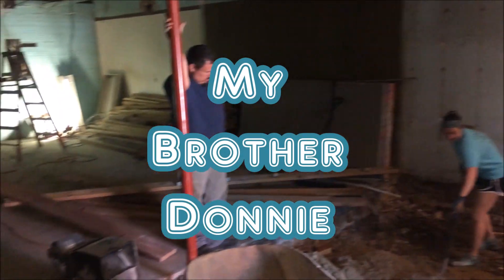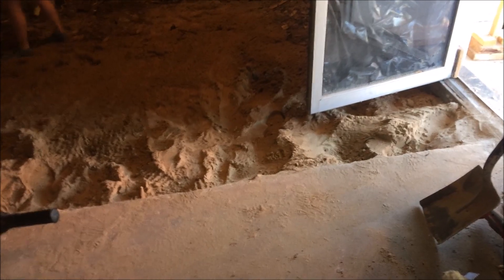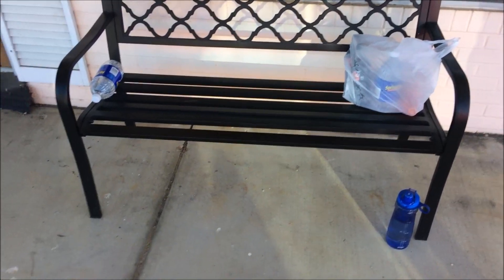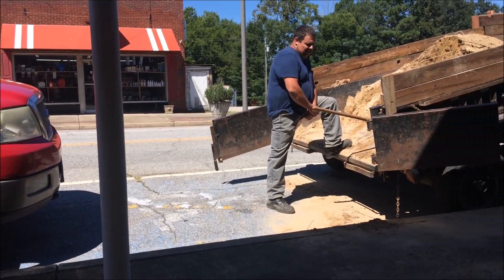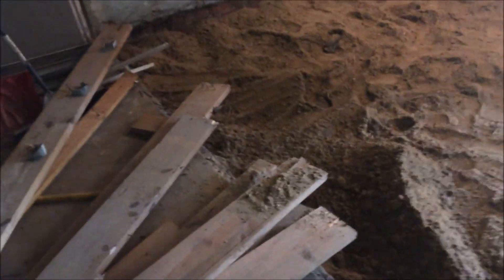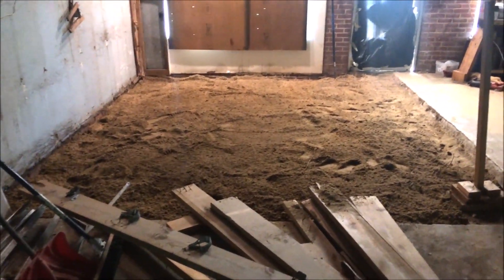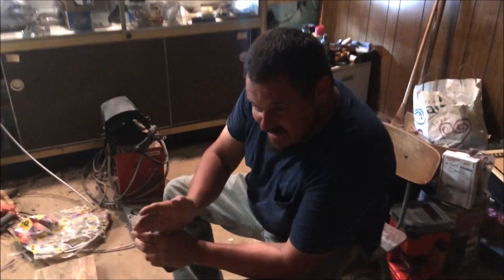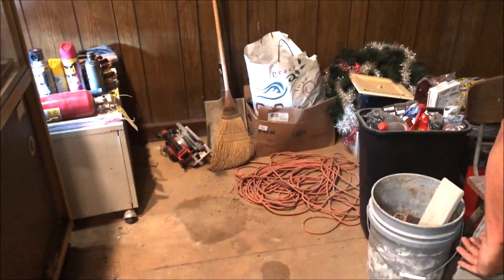Filling In The HUGE HOLE In The Front Room Of The Jailhouse With Sand So We Can Pour A Slab!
Starring Tawny, we finally got some help!  Ronnie Donnie And Tawny!

The jailhouse originally had a different facade, but we have no pictures of that.  At one point, the town Fire Truck parked INSIDE the building somehow, and that area was covered with a wooden floor when they later remodeled.  We tore out the wooden floor, and are going to pour a concrete slab in that area like the rest of the building.  This building was the Jailhouse, Town Hall, Fire Department, and Police Department at one time.